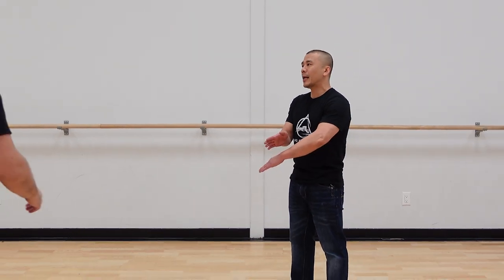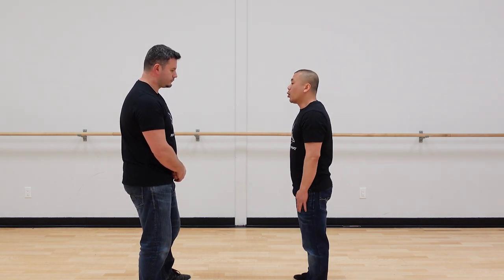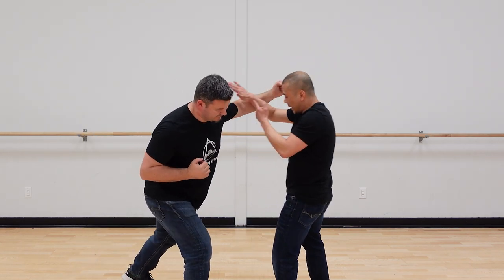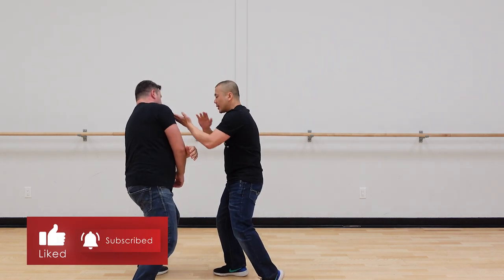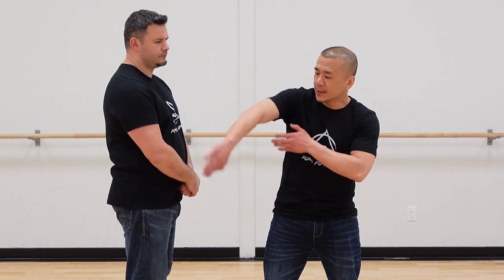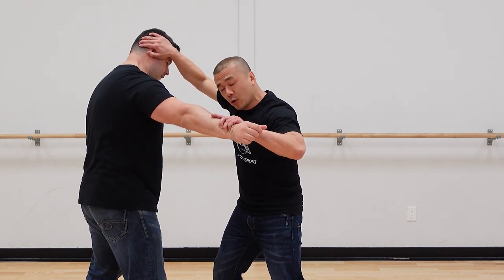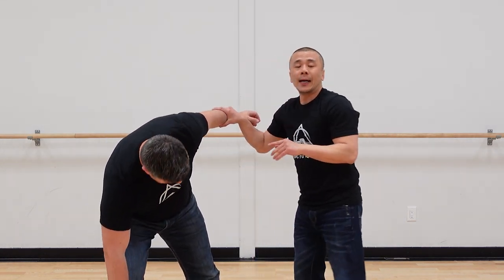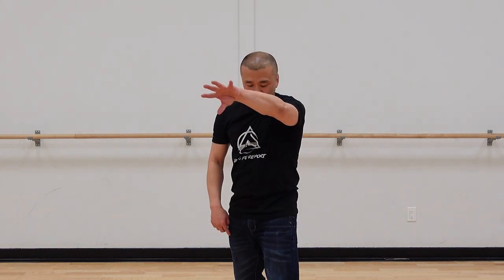Wing Chun - Third Form Man Sau - Additional Applications - Kung Fu Report #226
Today we'll revisit the Man Sau. Last time, we talked about how this technique that's also present in the 3rd form of Wing Chun can be used to deflect an opponent's strike,  and, when combined with some Hakka concepts, it can be very useful. Today we will introduce you to additional applications for the Man Sau.

The Kung Fu Report is a free series about the process of adjusting Traditional Kung Fu for modern-day situations. All the Wing Chun principles and fundamentals are detailed explained.

LAST VIDEOS